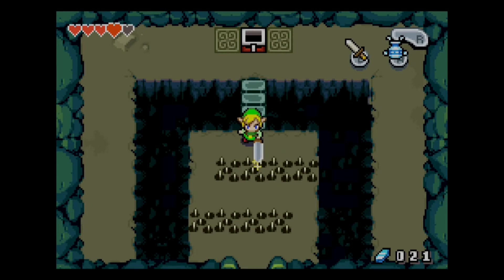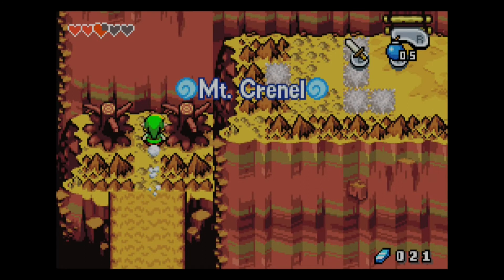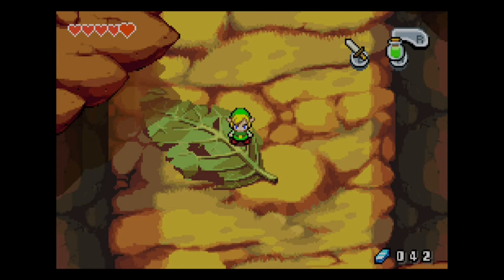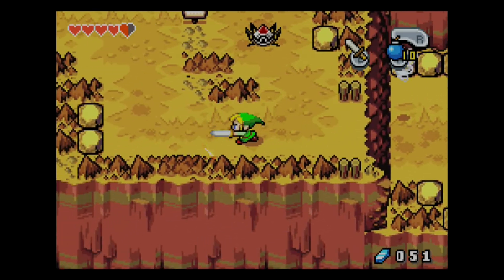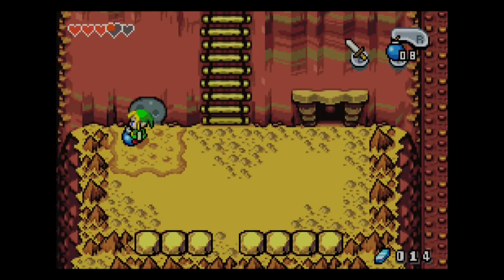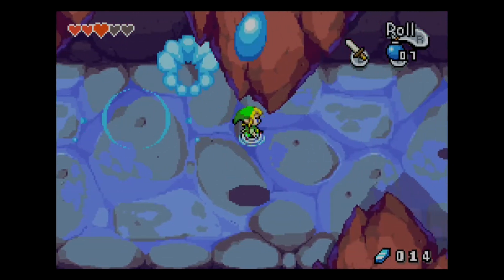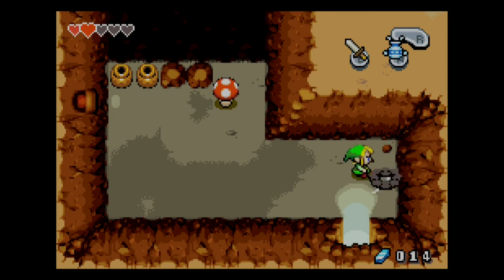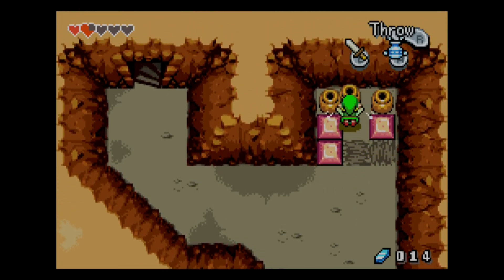The Legend Of Zelda: The Minish Cap ep4 - Scaling Mt.Crenel[DELAYED]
The Legend Of Zelda: The Minish Cap ep4. This is the fourth part of my minish cap let's play.